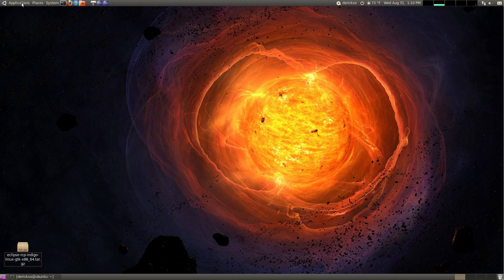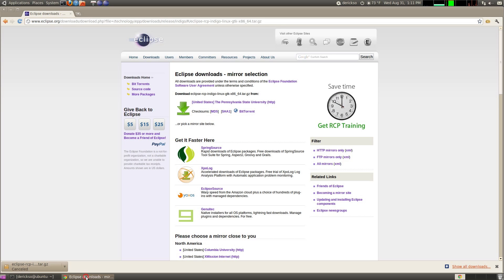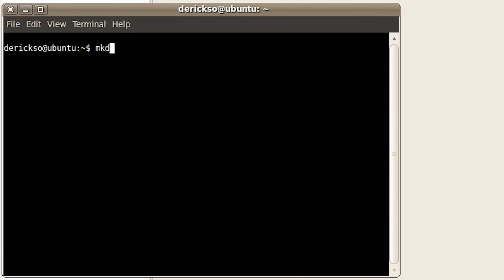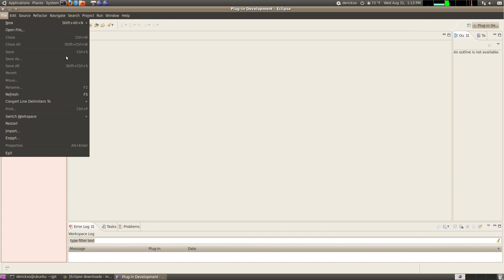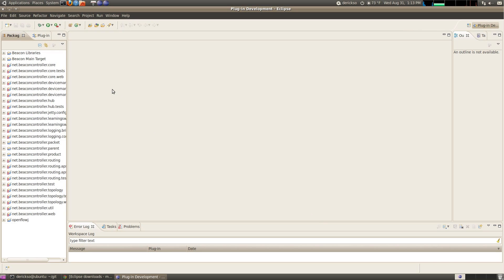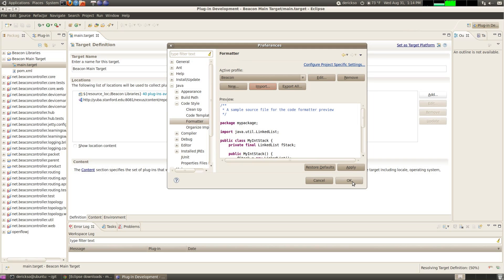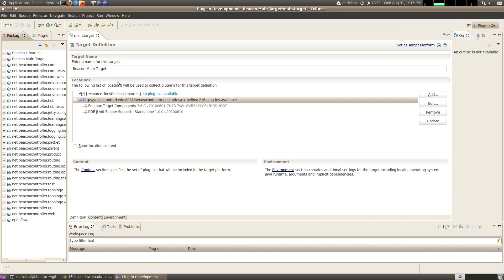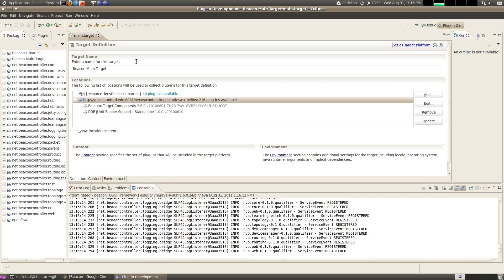Beacon Controller Tutorial: Development Environment Setup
for more details.

This tutorial teaches you how to checkout the source code for Beacon, download and install Eclipse, import the Beacon sources into Eclipse, and launch Beacon.